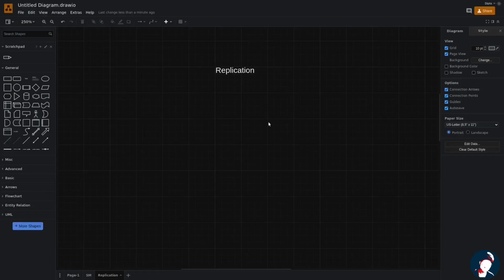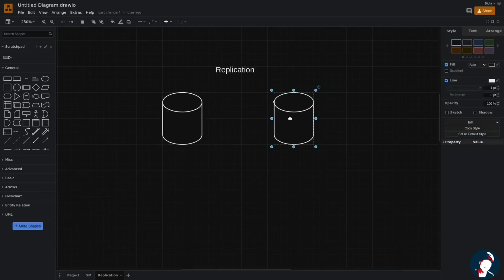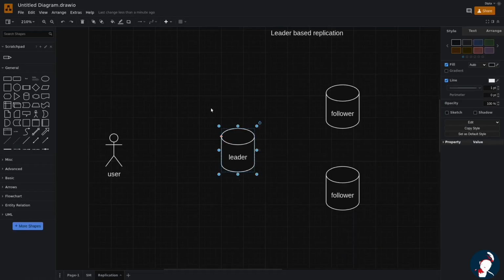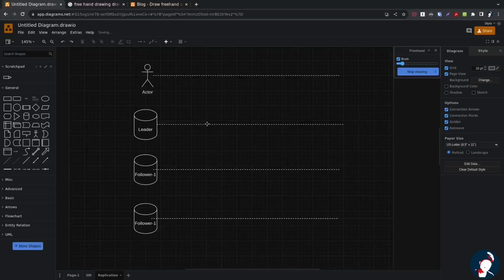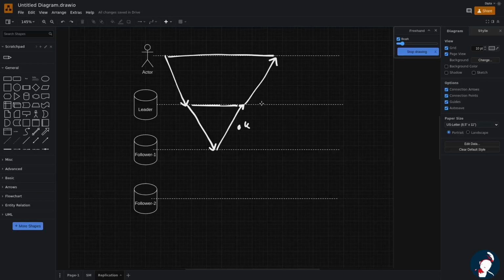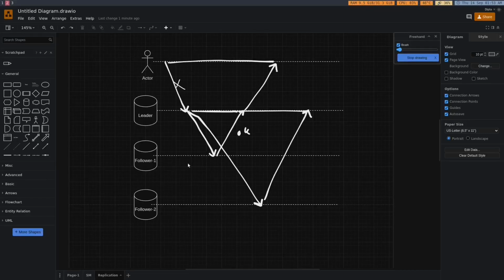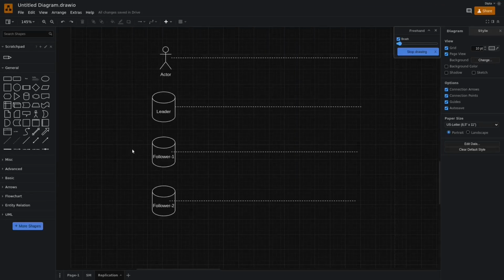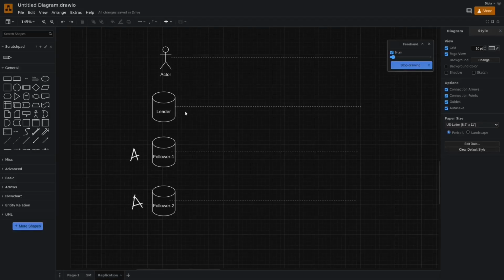DB Replication #1: Single Leader Replication: Intro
References:
Designing Data-Intensive Applications | Replication